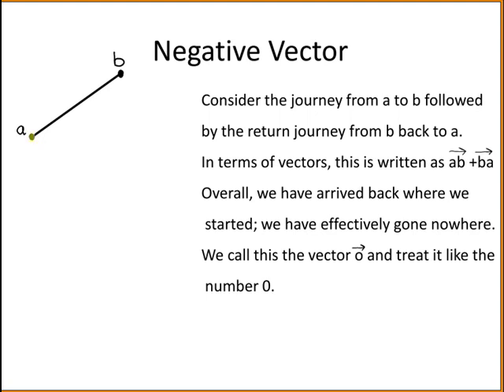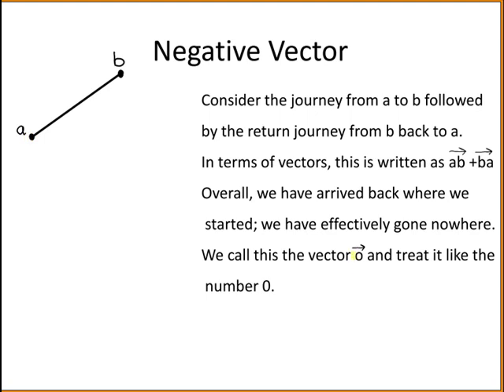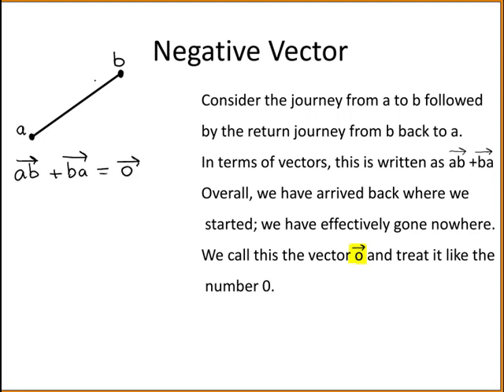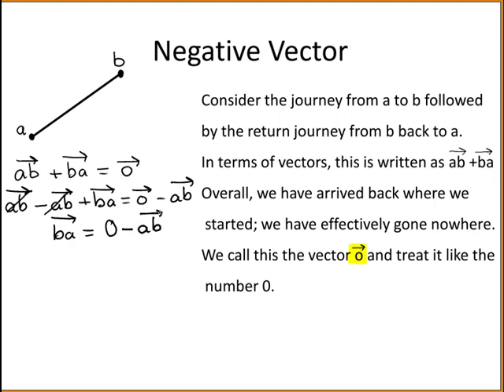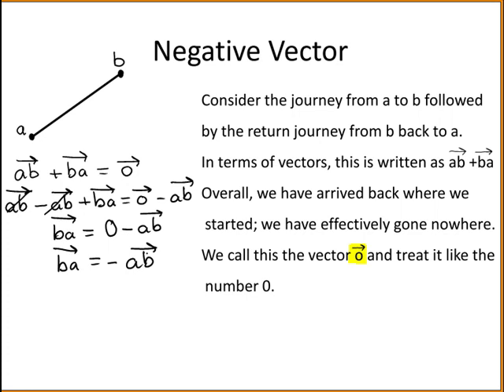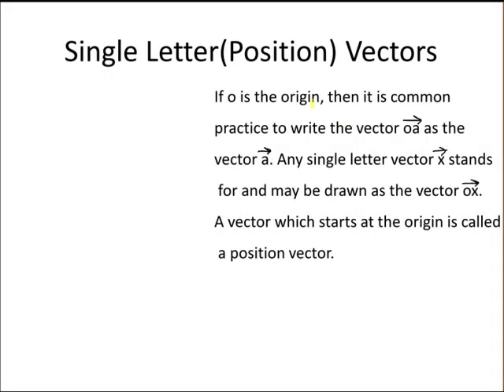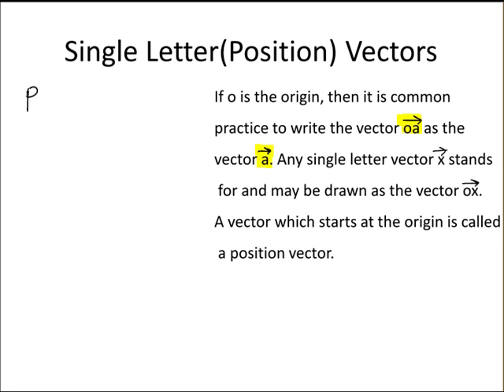Negative Vector and Single Letter (Position) Vectors (MathsCasts)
Defines negative vector and shows why vector ba is equal to vector -ab. Defines position vector and states that a vector which starts at the origin can be expressed in terms of its end point only, i.e.as a single letter vector.